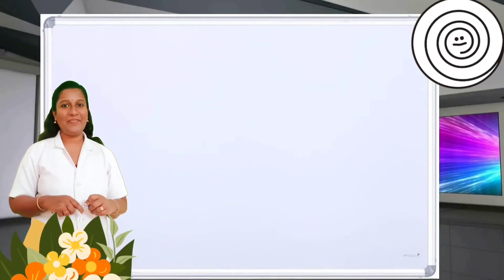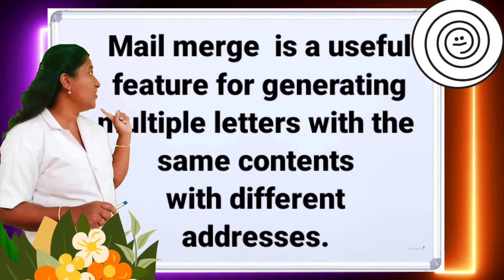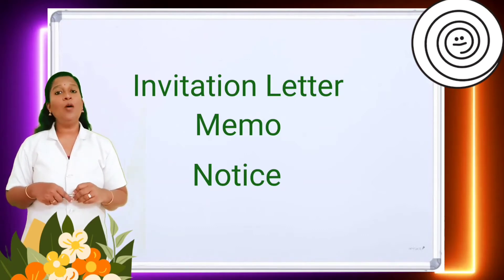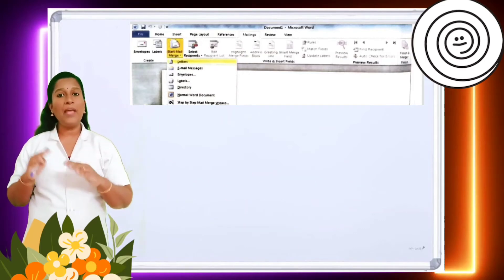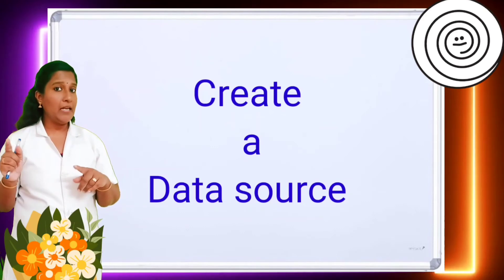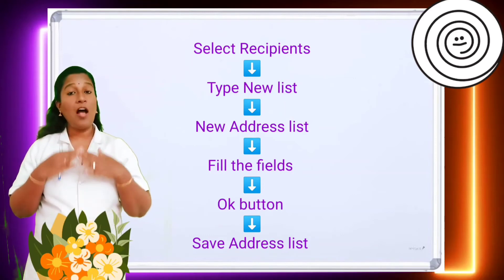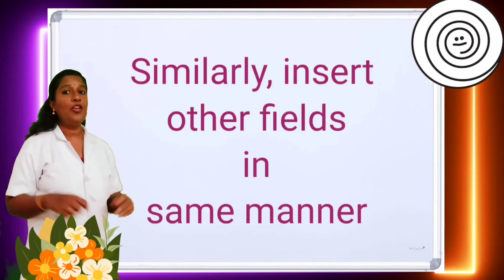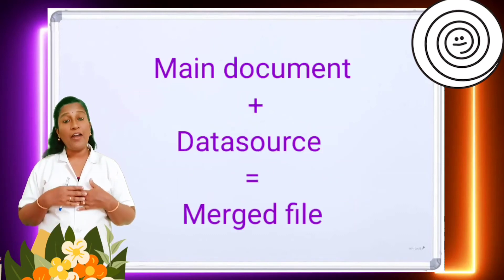Mail Merge in MS Word | Creating Main Document | Creating Data source | Merging Main Document & Data